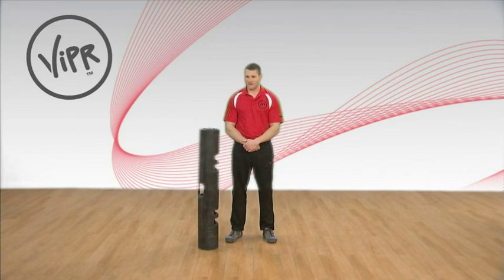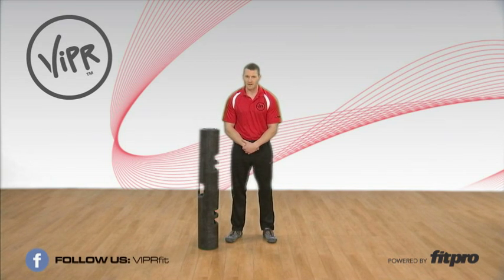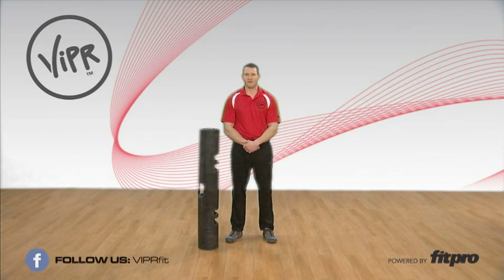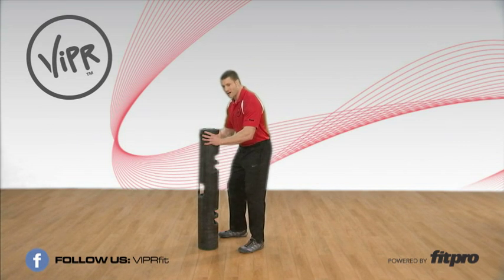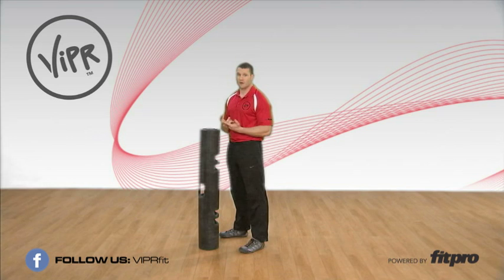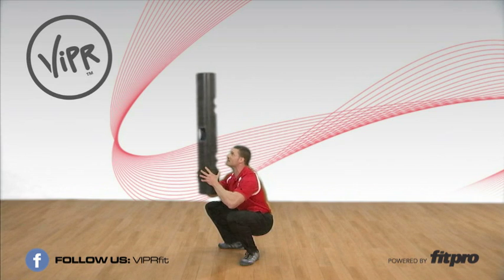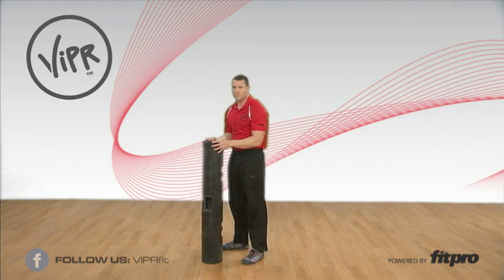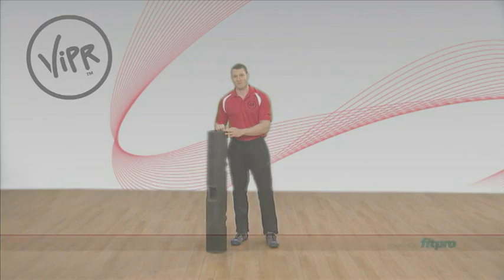Clean to Thruster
ViPR master trainer Steve Rast demonstrates an exercise that will excite the nervous system and challenge balance and stabilisation. Steve performs the move with a 12kg ViPR to challenge himself -- see more ViPR videos by registering